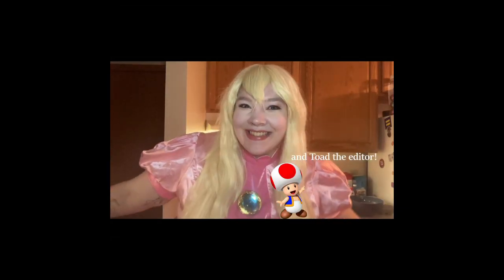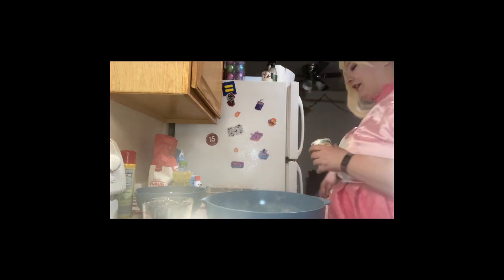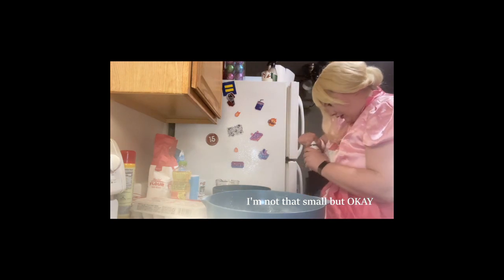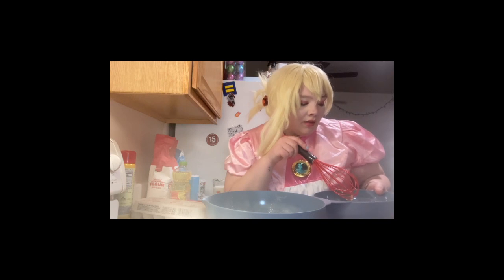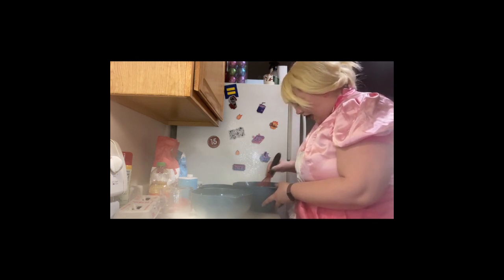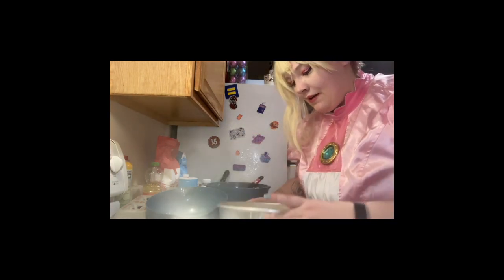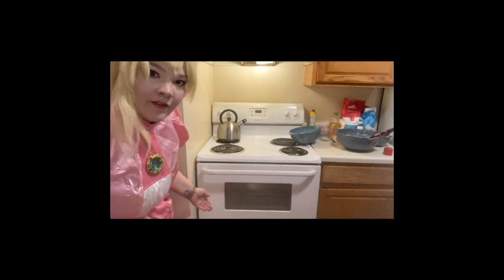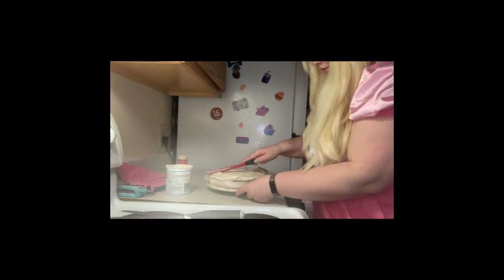Princess Peach Bakes a Cake!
Thank you all so so much for watching! INCREDIBLE shoutout to my helper Toad (aka my girlfriend) for helping me with the editing on this video.
Another incredible shoutout to everyone who donated during our first WAHathon event over
In addition, highly recommend yall check out where there are a bunch of amazing tabletop podcasts and we're currently working on producing our first audio drama!

If you're here because you followed me for my song edits lol don't worry I do have one that I was working on that I hope to upload soon!

Once again, thank yall so much for watching this silly goofy little video 🩷🩷